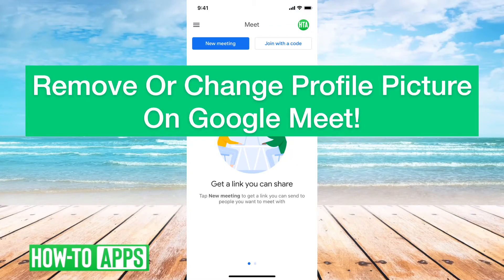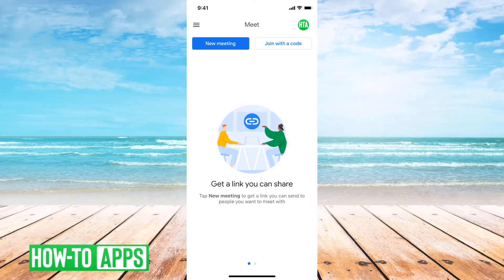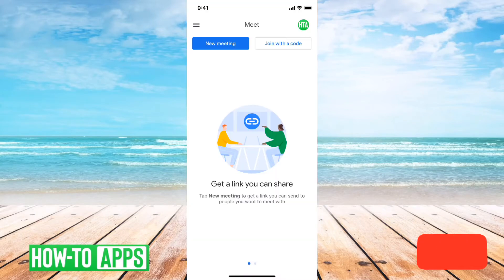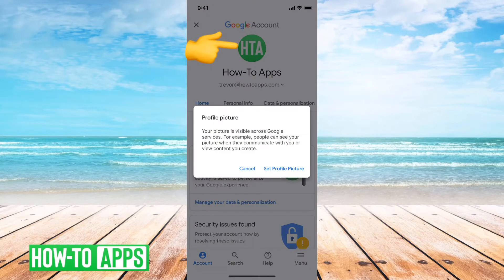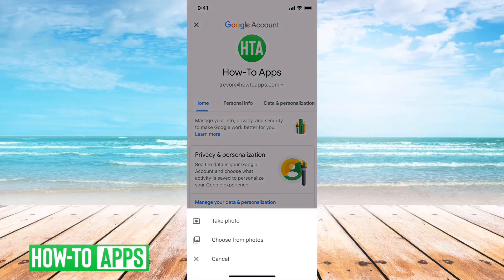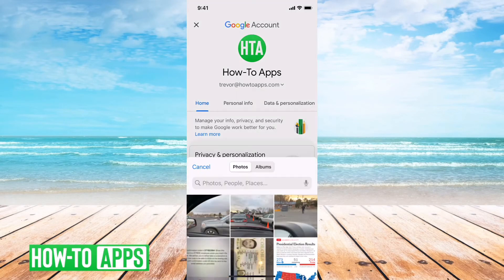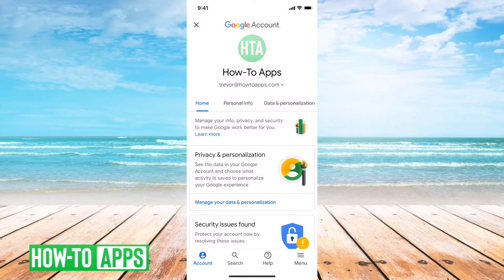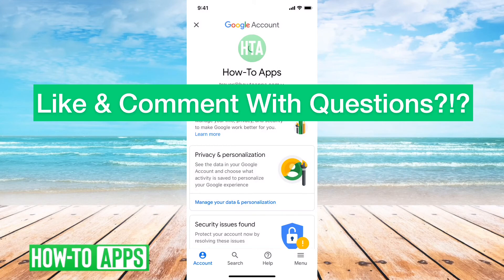How To Remove Profile Picture On Google Meet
Google Meet is a great way to connect with friends and family even though you are far apart. The video chat functionality is second to none. Did you know that you can easily change or remove your profile picture on Google Meet? In this video, I'll walk you through the steps, it's a fun way to keep up to date on your current look or simply put a selfie of your dog as your profile photo.